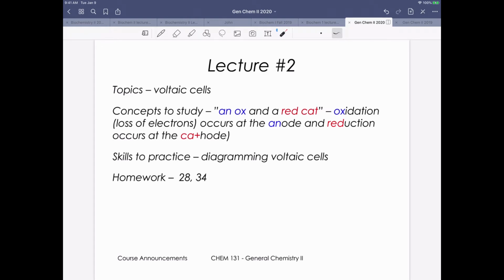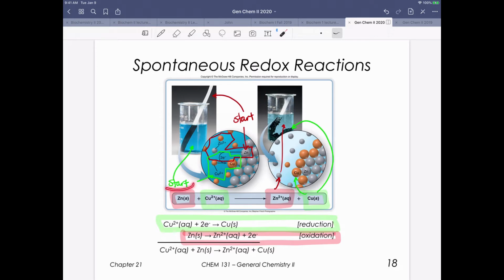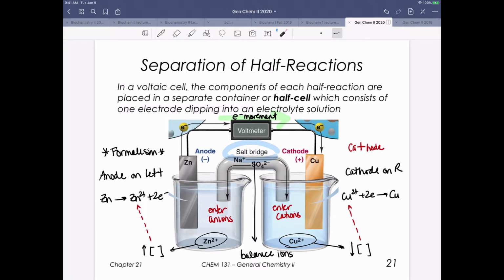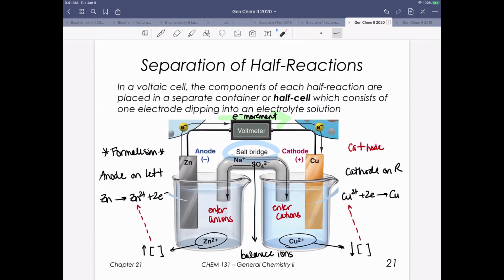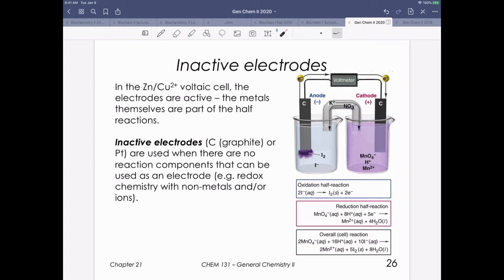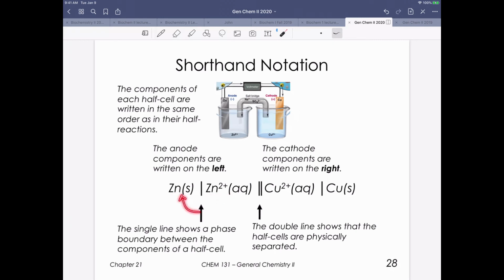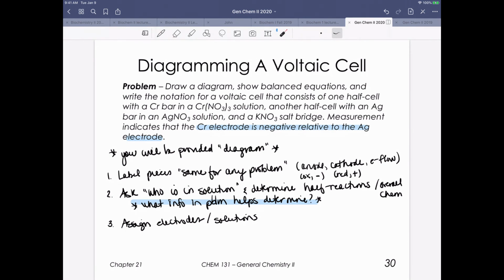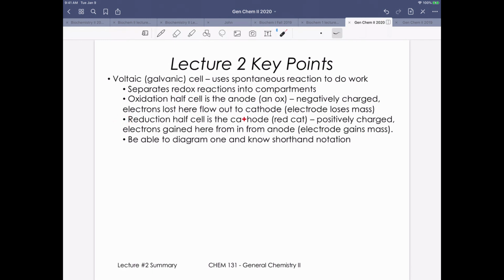CHEM 131 Chapter 21, Lecture 2 VIDEO